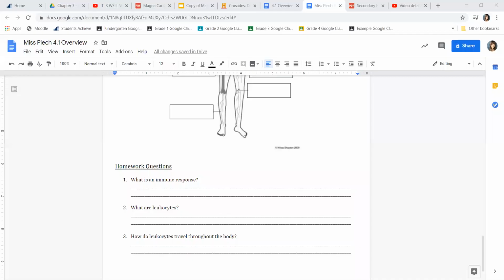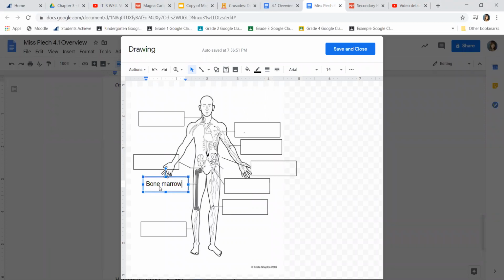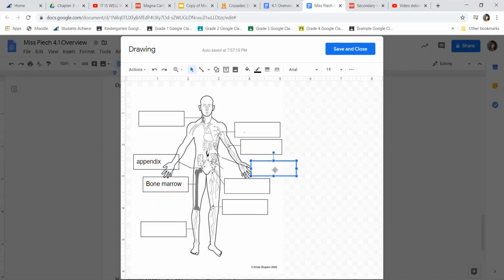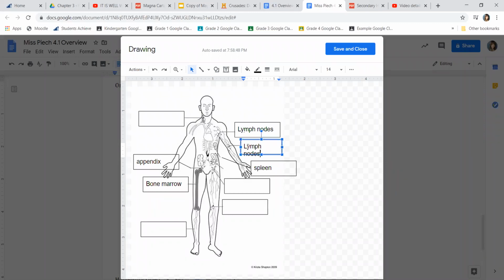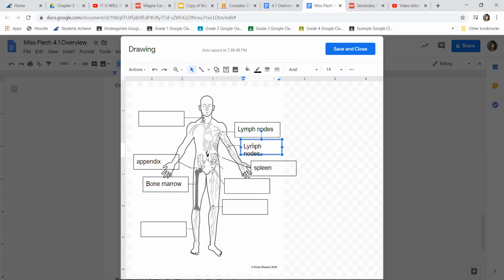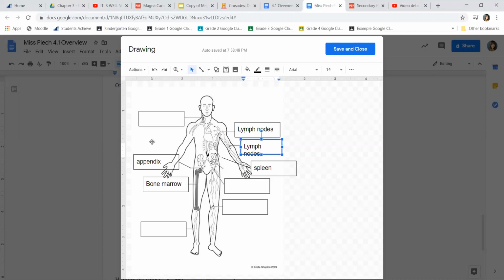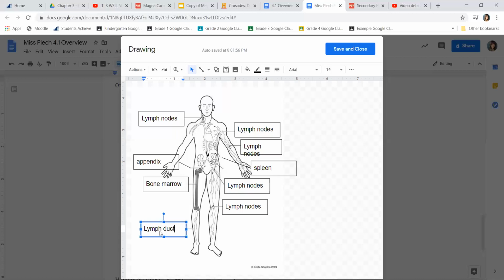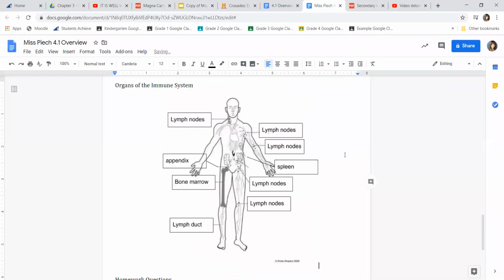4.1 - Part 3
The final instructional video for 4.1